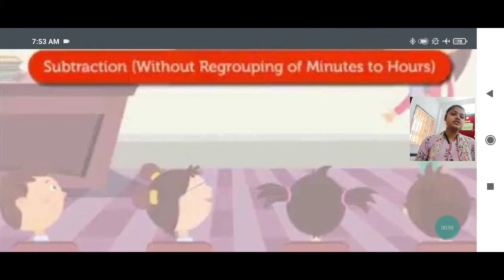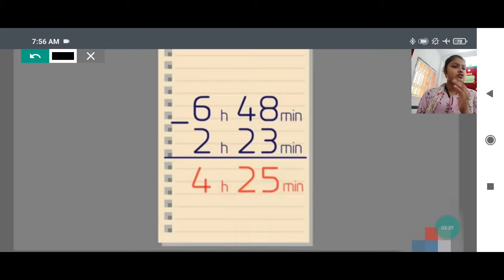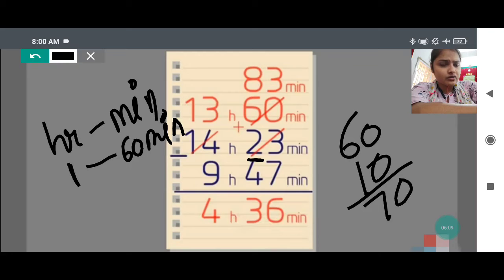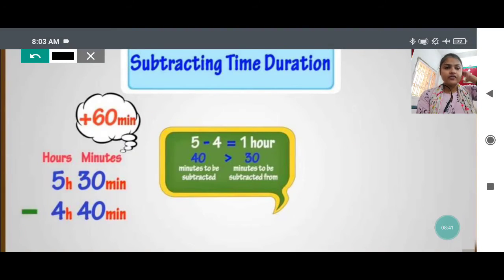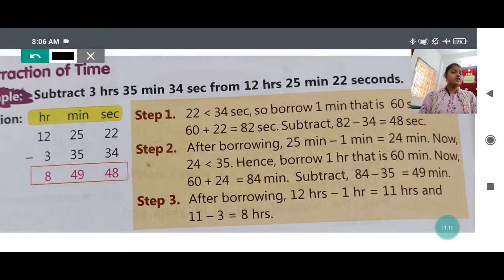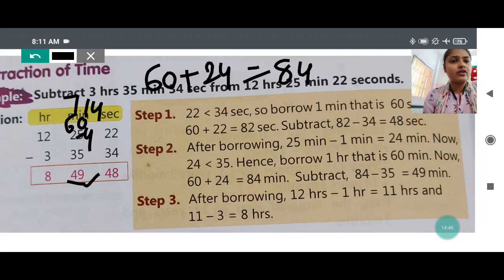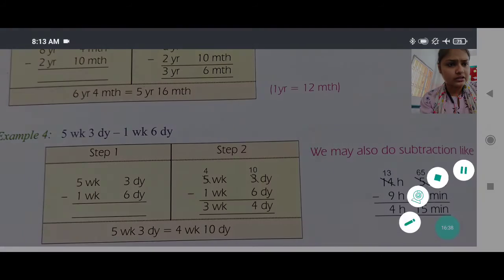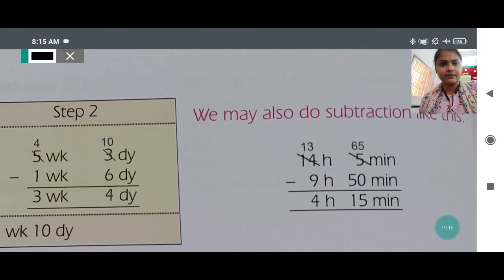Mathematics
Time, Ch-18

Exercise- 67